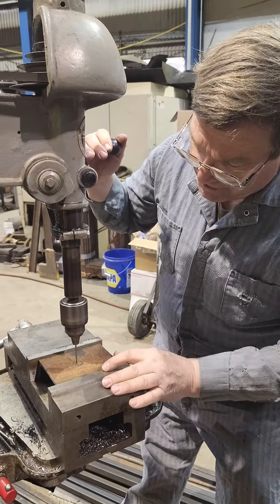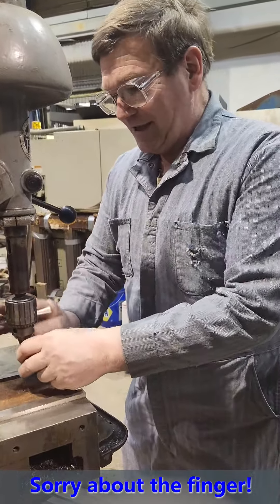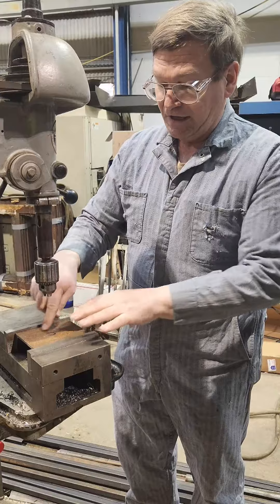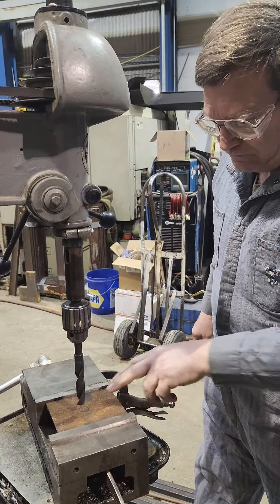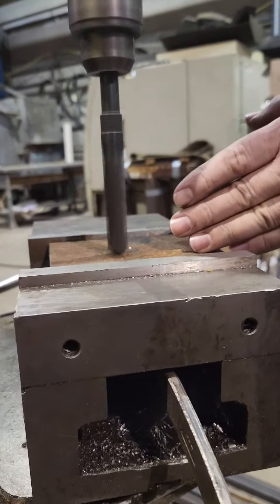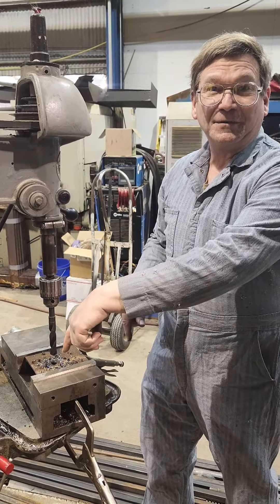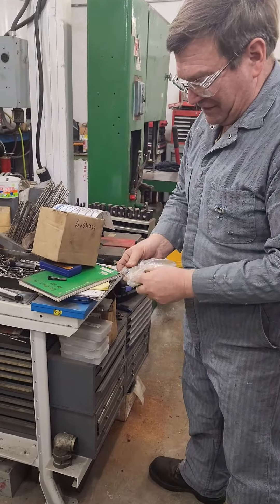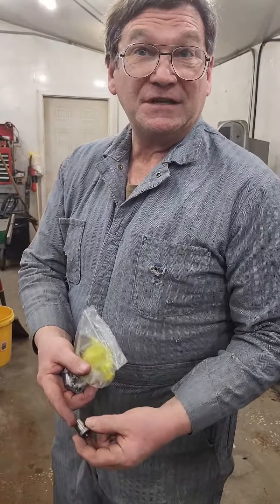Machinist's Minutes: Drill Bit Alignment and Drill Bushings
Just some tips on drill alignment when working a part.